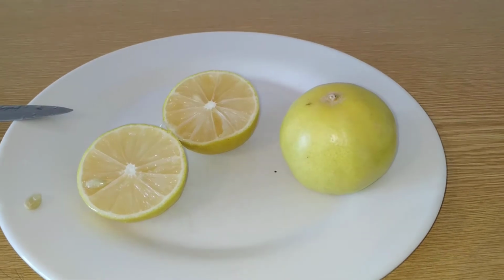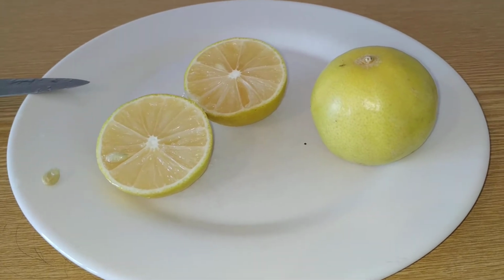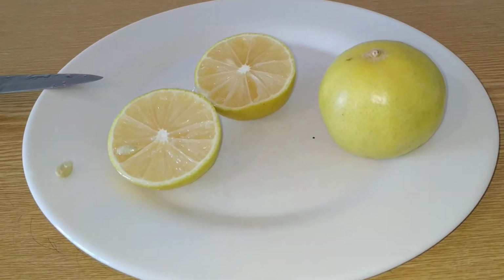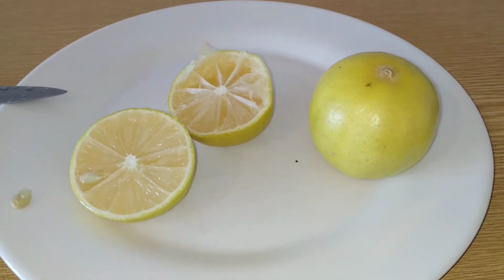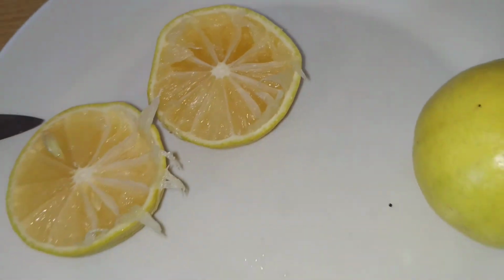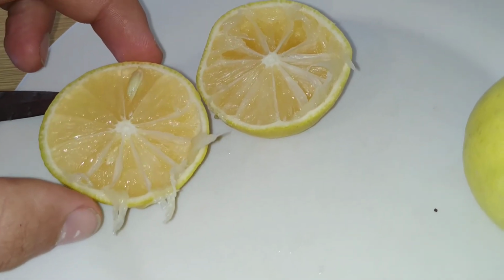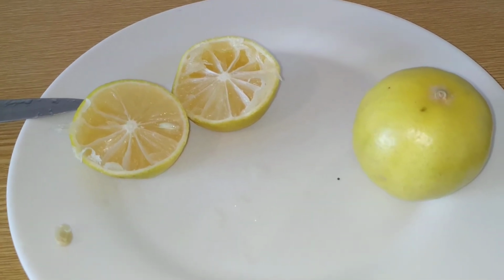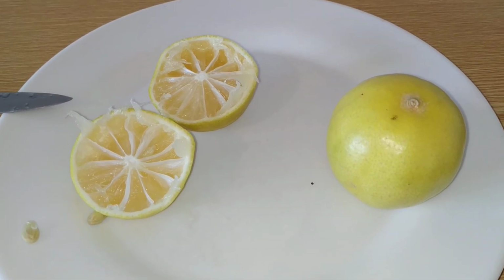Sweet Persian Lemon (Citrus limon / C. limetta)